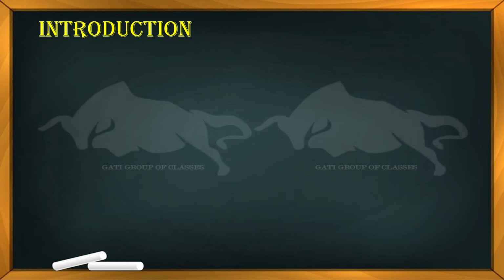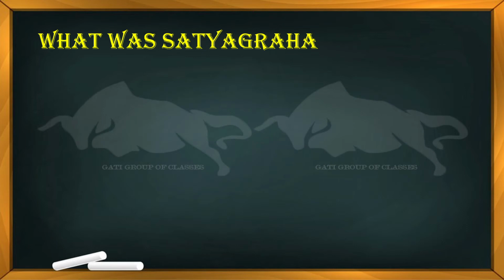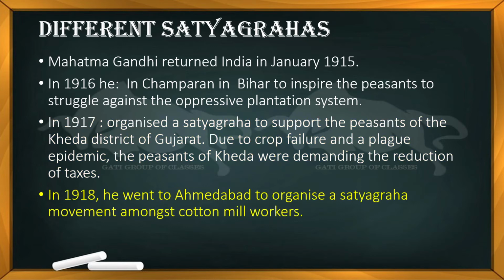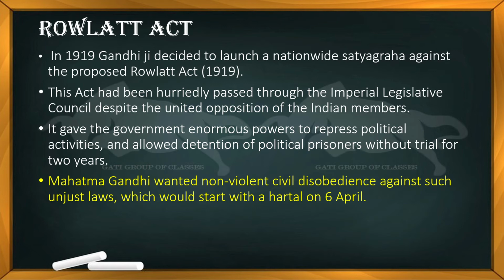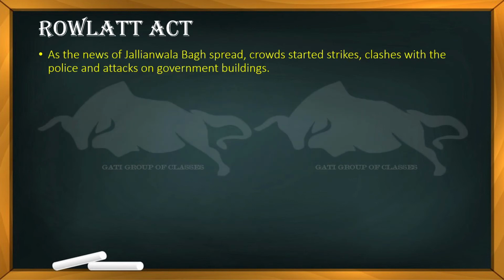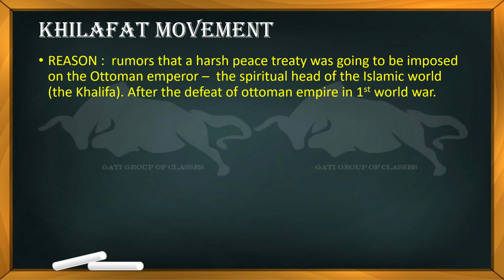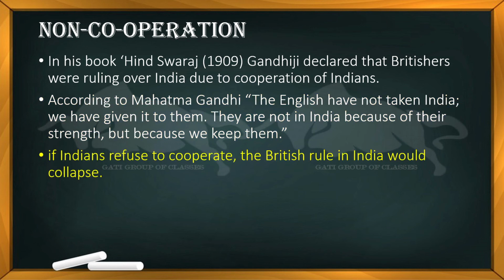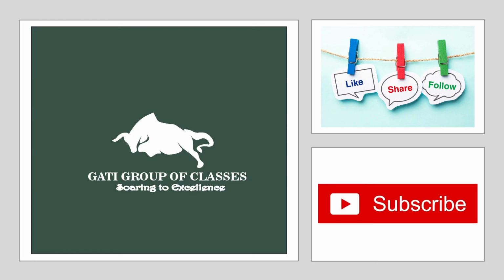L-1 in English | The first world War, Khilaaf and Non-Cooperation Movement | Nationalism in India